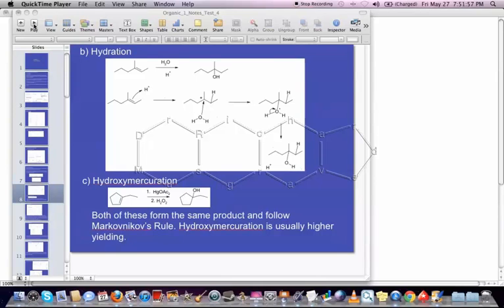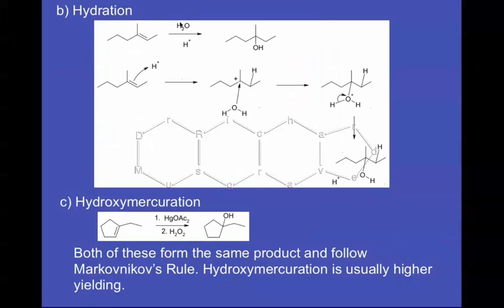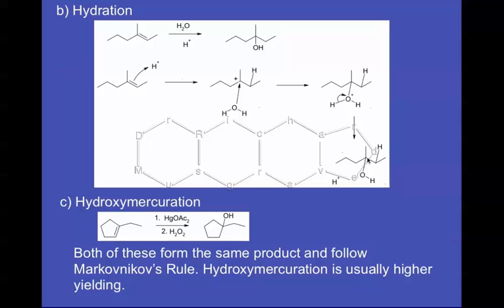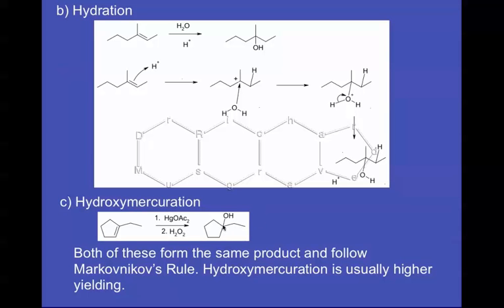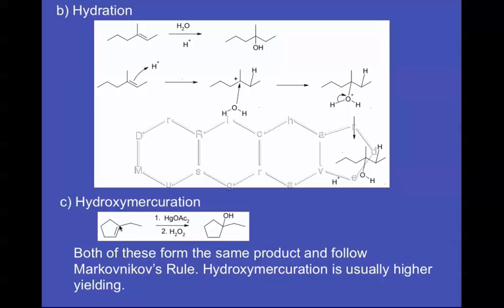Hydration of Asymmetric Alkenes